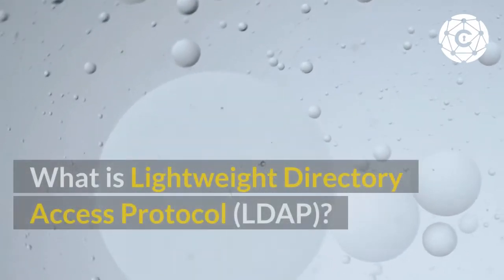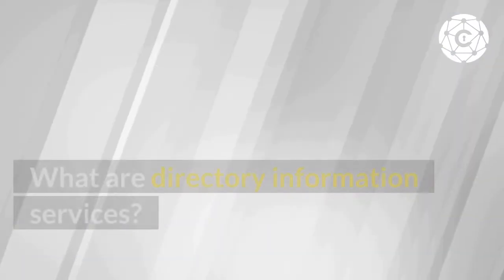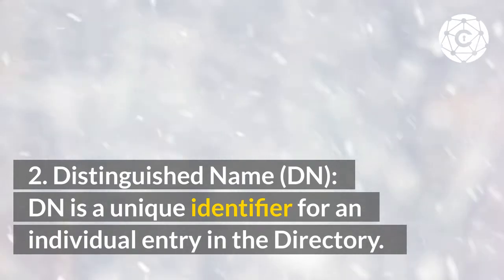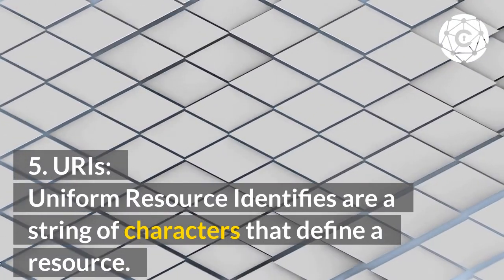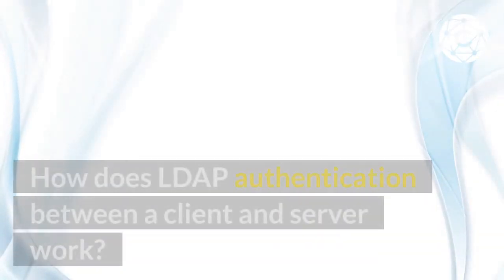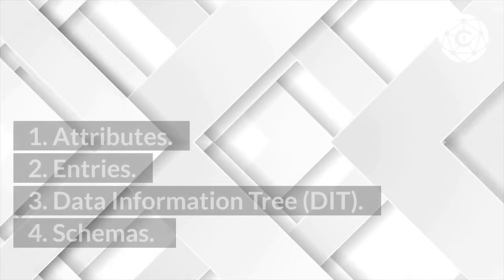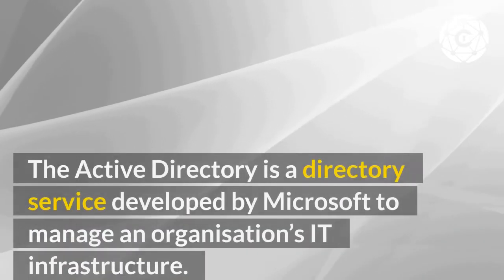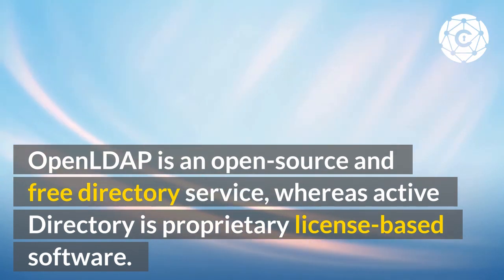LDAP Server Guide - How Does It Work?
Understanding LDAP servers can be confusing, but it doesn't have to be.
In this video, I try to explain the basics of how they work and what you should know about them before setting one up for your company.